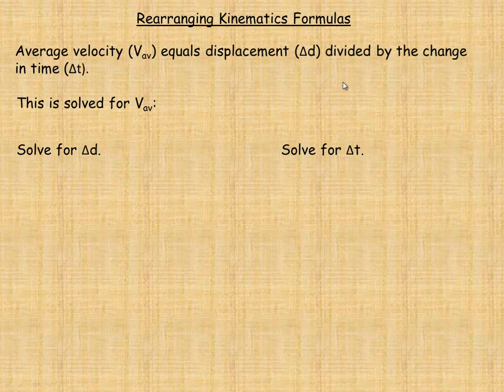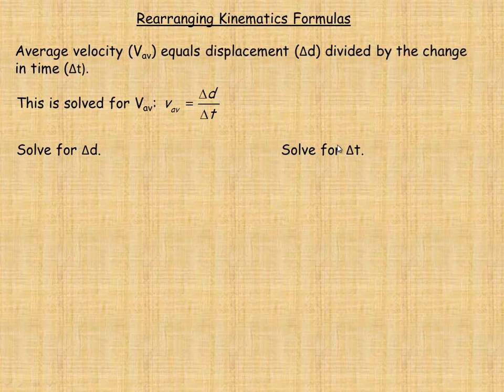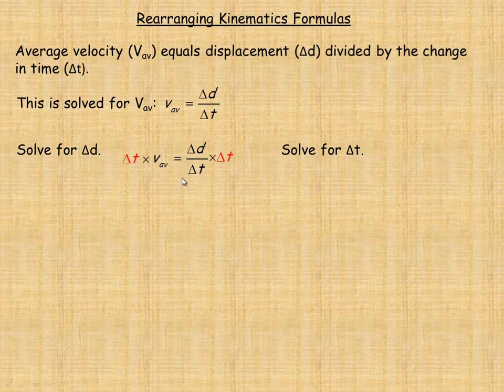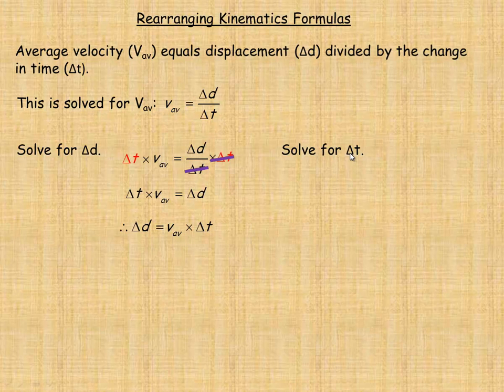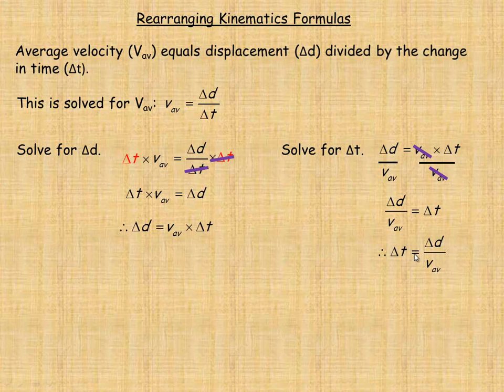Rearranging Kinematics Formulas (SPH4C)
This video shows how to rearrange the kinematics formula v = d/t and isolate (or solve) for both d and t.  This video was created for the grade 12 College (SPH4C) physics course in the province of Ontario.